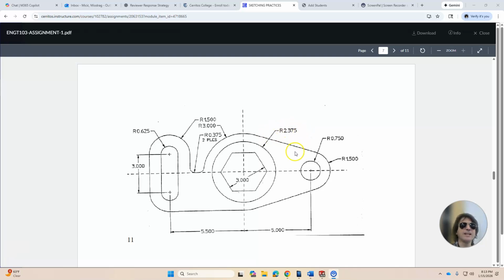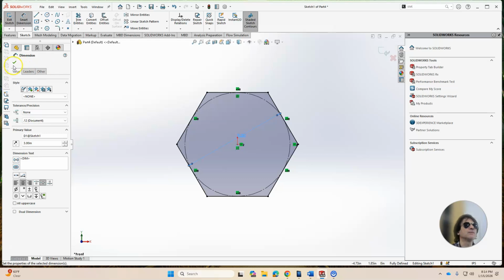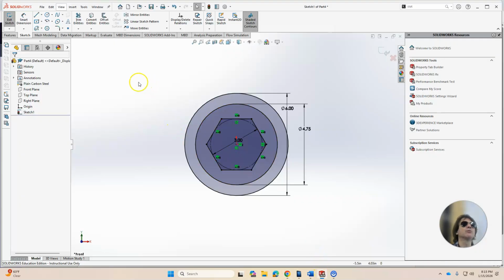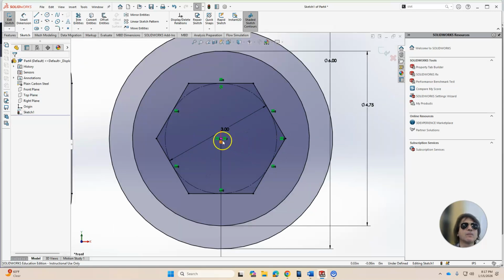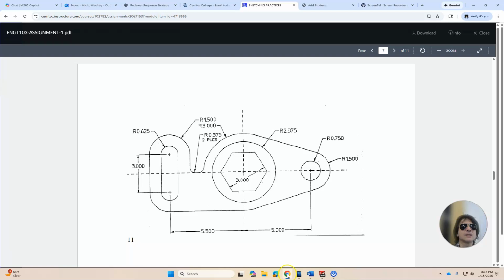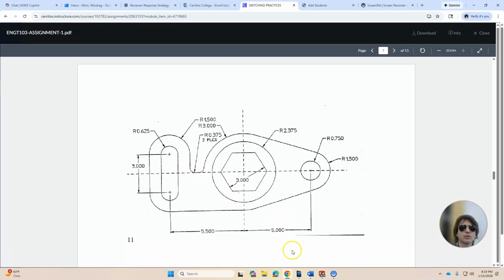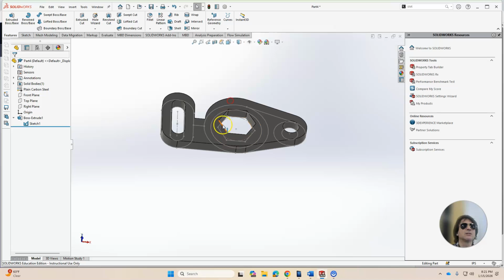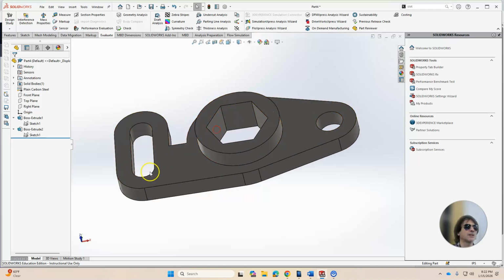How to Master the SolidWorks Polygon Tool: Step-by-Step Guide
Master the SolidWorks Polygon Tool to streamline your 2D sketching and 3D modeling workflow! 🛠️ In this detailed walkthrough, we go beyond basic hex shapes to show you the full power of parametric polygon sketching.

What You’ll Learn in This Tutorial:

The Polygon Interface: A tour of the property manager and how to set your side count (from 3 to 40+).
Inscribed vs. Circumscribed: Understanding the critical difference between "inside the circle" and "outside the circle" geometry.
Adding Relations: How to fully define your polygon using horizontal and vertical constraints for stable models.
Parametric Editing: Tips for changing side counts and diameters after the polygon is placed.
Practical Use Cases: From bolt heads to complex geometric patterns, see where polygons fit into your engineering designs.
Whether you're practicing for your CSWA or just sharpening your SolidWorks skills, this guide will make your sketching faster and more precise.